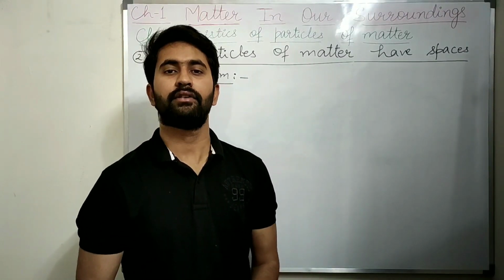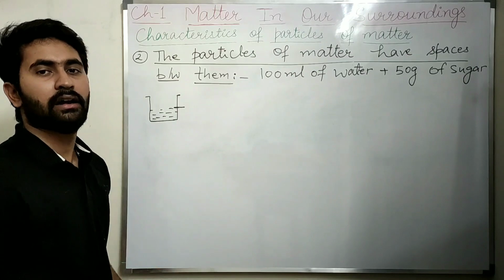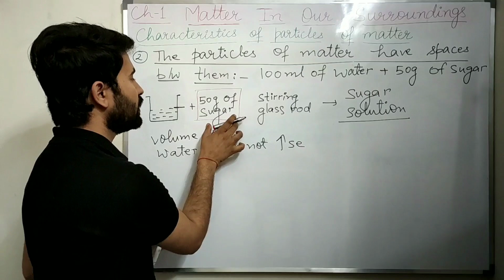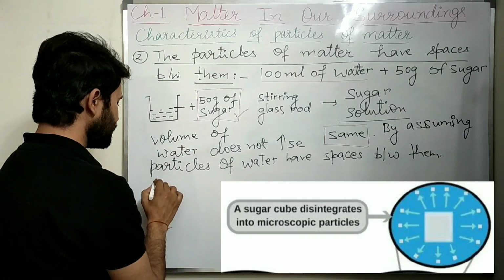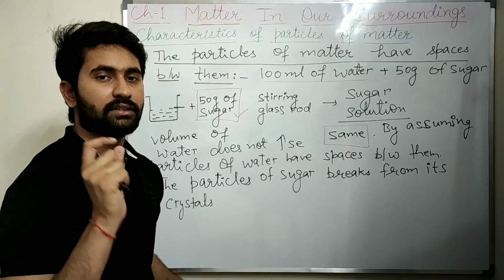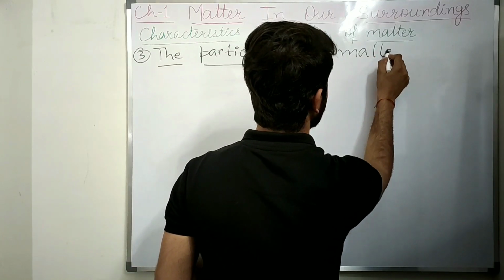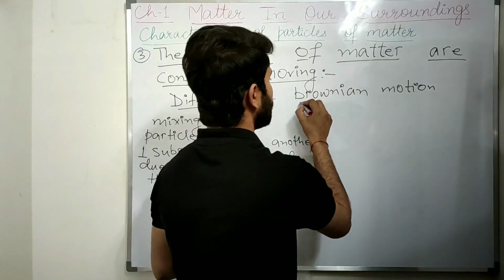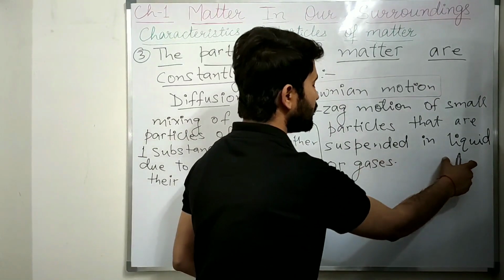Class 9 Science chapter 1 Matter In Our Surroundings by PRASHANT THAKUR [Part - 3]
Class 9 science chapter 1 matter in our surroundings.
This is class 9 chemistry chapter 1 matter in our surroundings part 3.
Topic discussed is characteristics of particles of matter 2&3 characteristics.